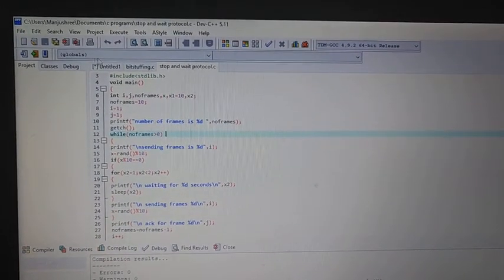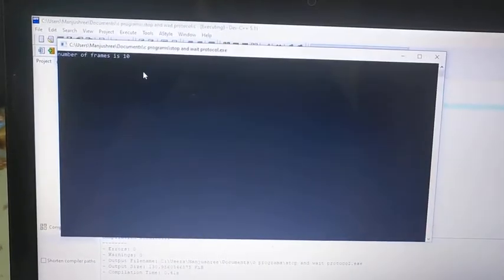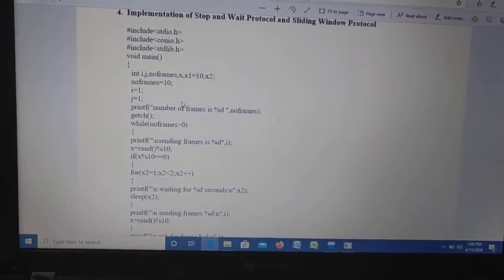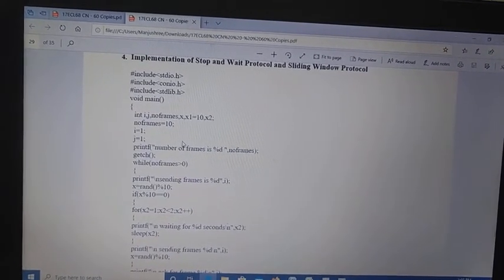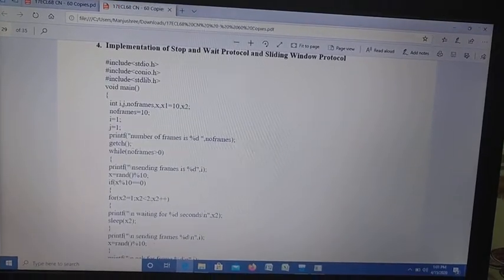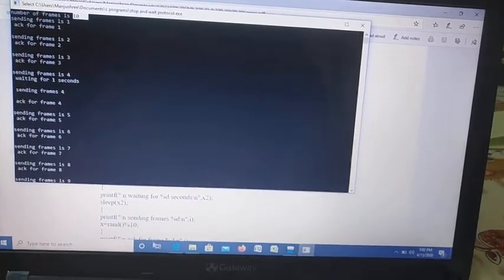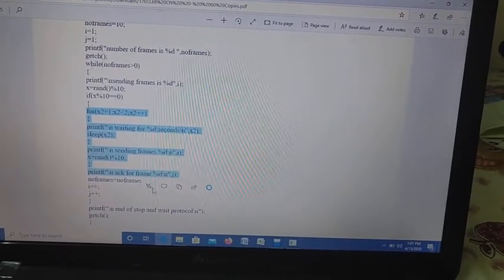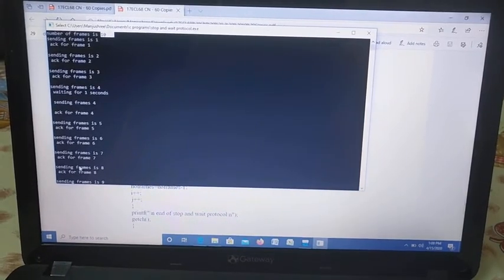Stop and wait protocol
Stop and wait protocol - CN lab program